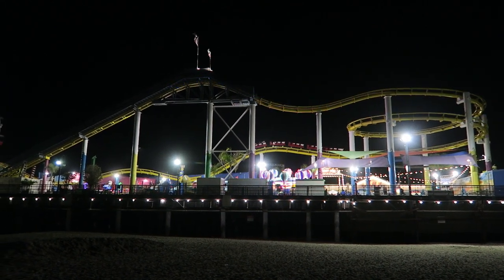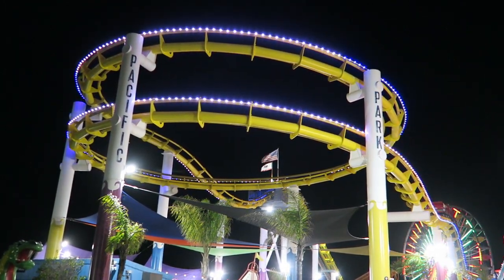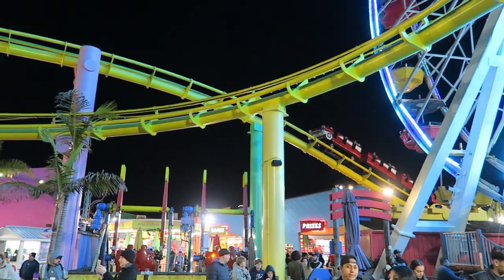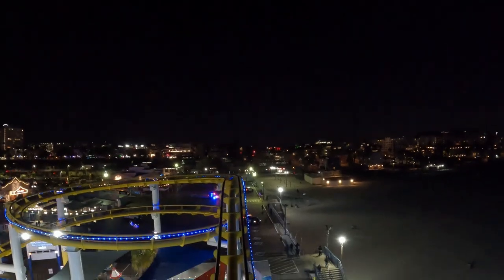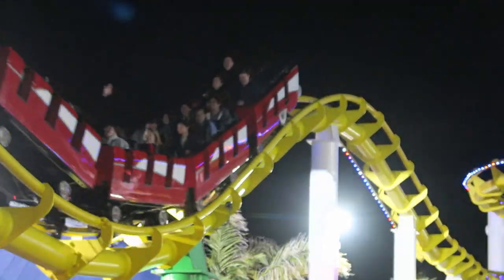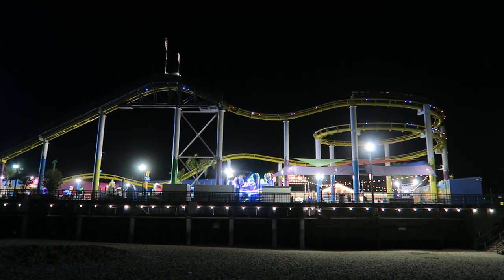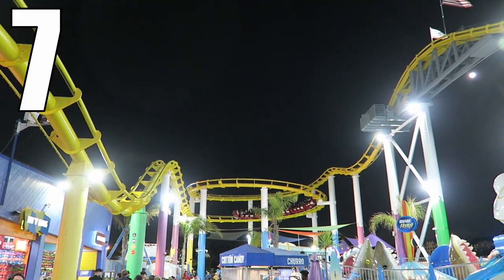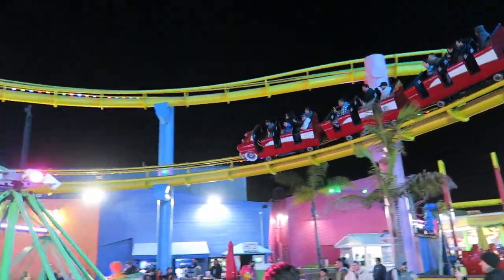West Coaster Review, Pacific Park Roller Coaster | Famous Santa Monica Pier Roller Coaster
West Coaster is one of the most famous coasters in the world.  Located at Pacific Park on the Santa Monica Pier, this was one of the first coasters ever built by Morgan.  This ride offers some great views as it circles around the entire park.  But does it offer a ride worth the $10 ticket price?

This is also the ride that Leviathan in Grand Theft Auto is based on if you're into video games.

Video Credits

Background Music